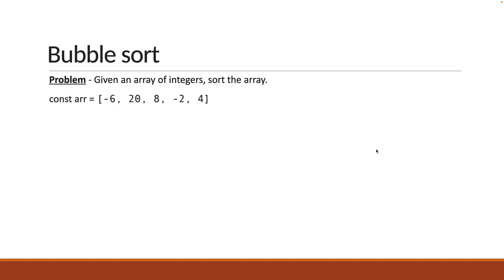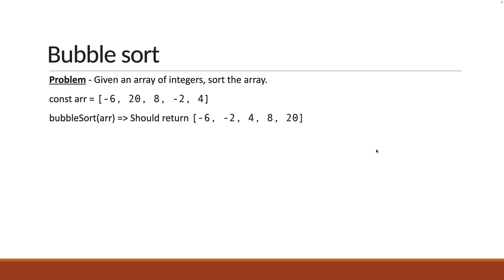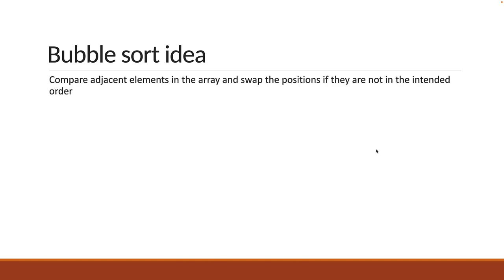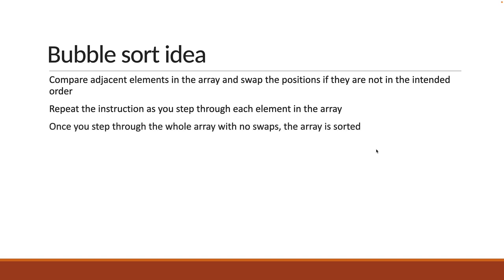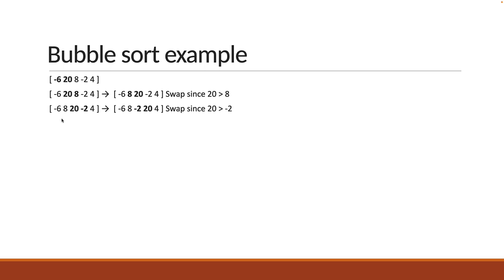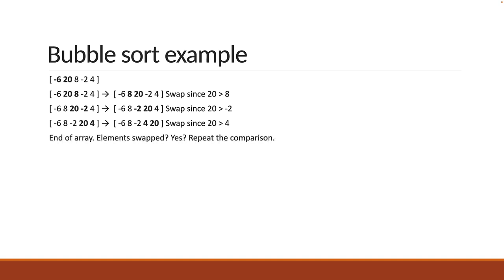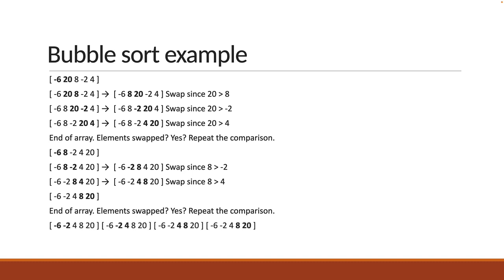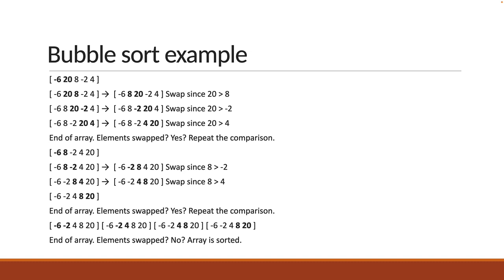JavaScript Algorithms - 20 - Bubble Sort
Bubble Sort
JavaScript Algorithms
Algorithms with JavaScript